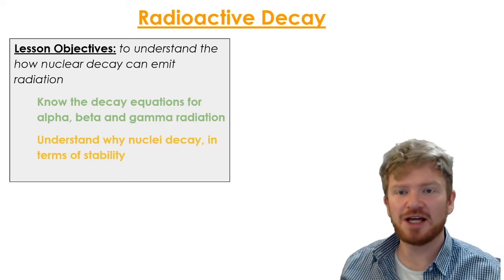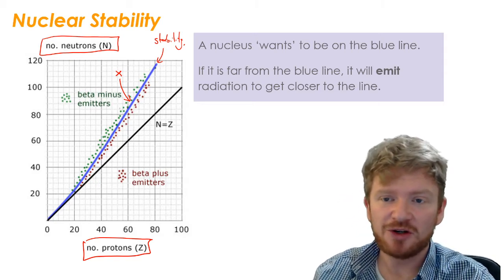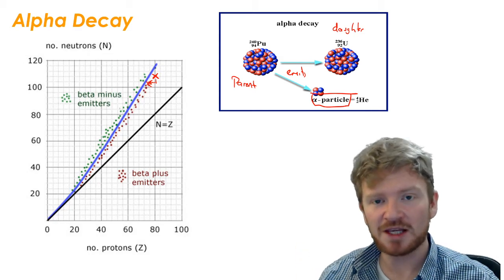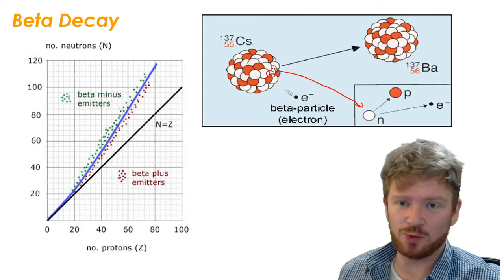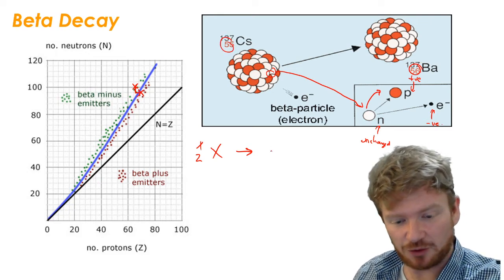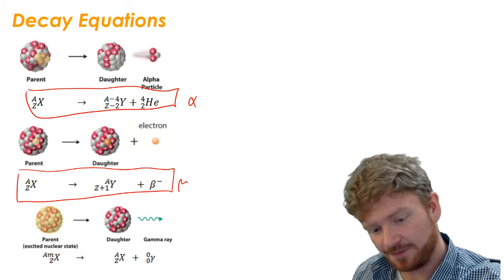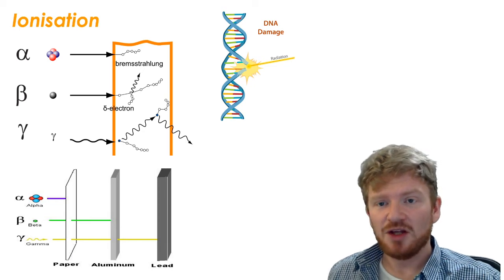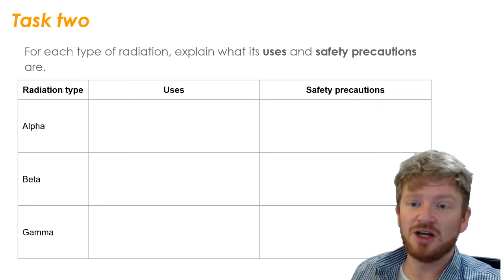CIE IGCSE Physics: Radioactive Decay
This video covers how radioactive particles decay by alpha, beta and gamma emission, including the decay equations.